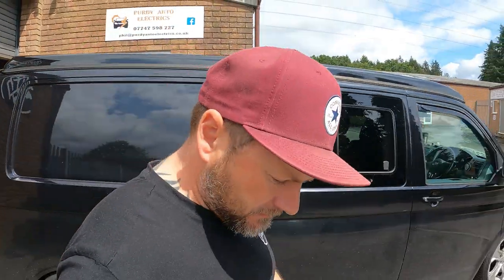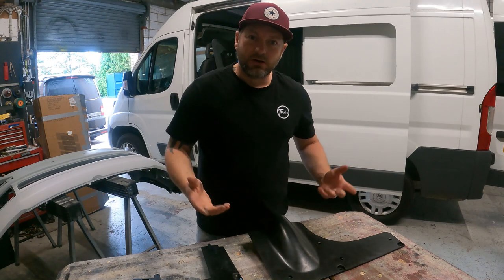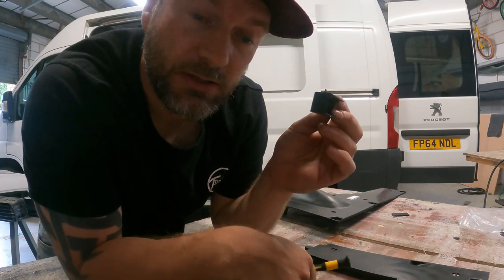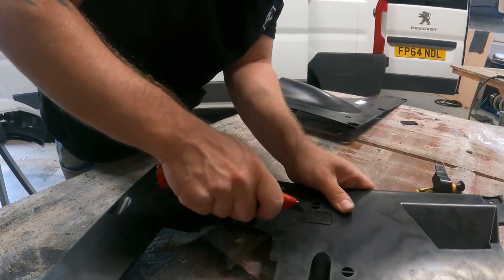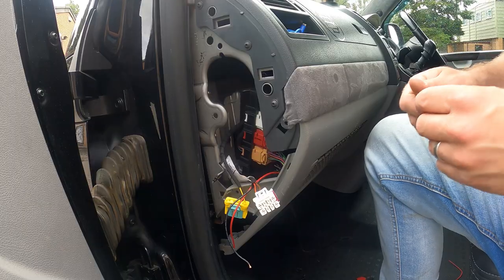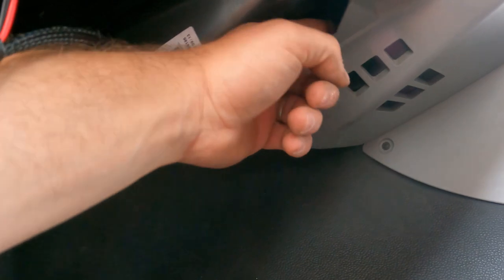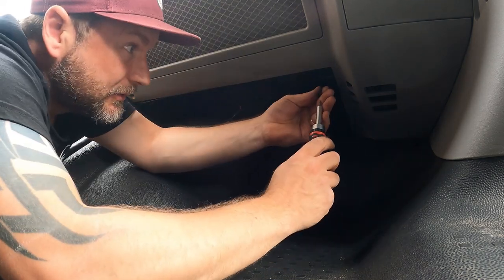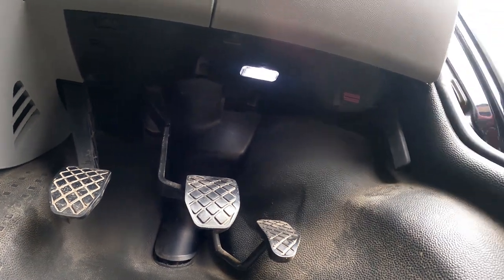vw t5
Finally managed to fit my footwell lights.
just £19.99 great little upgrade.

Tdubz T's will be available soon on my Instagram